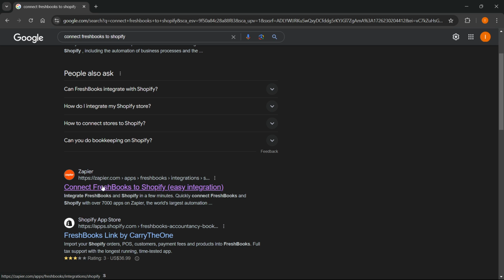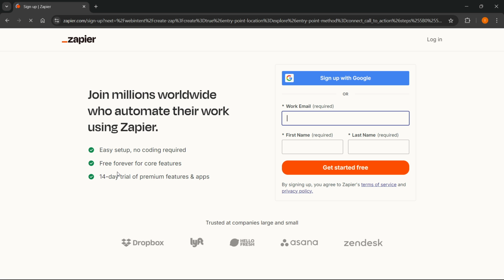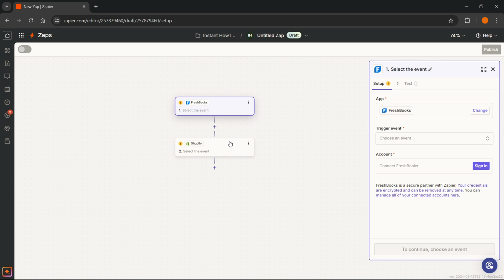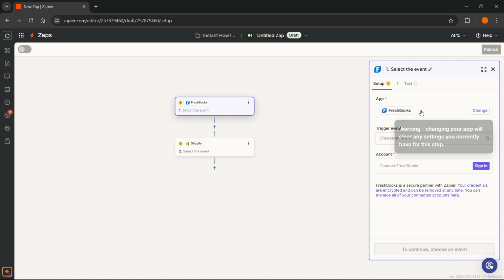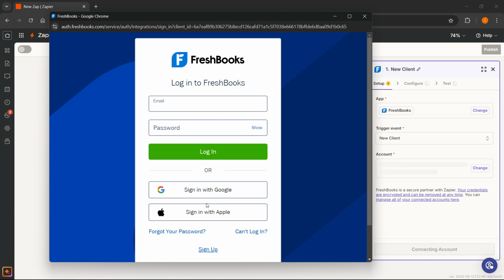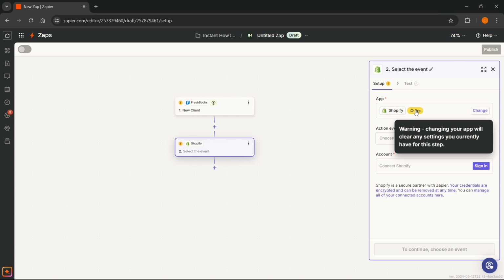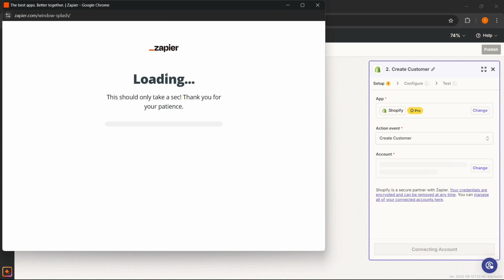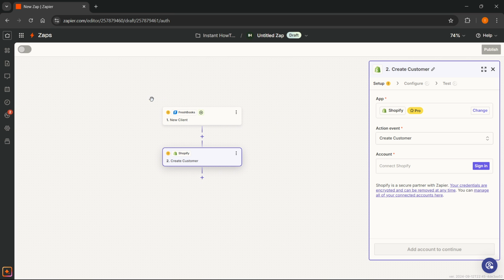How To INTEGRATE Freshbooks Into Shopify (QUICK & EASY)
In this video, I'll show you how to integrate freshbooks with shopify in 2024. This is a full guide on How To Link Freshbooks To Shopify easily.

In case you've been trying to connect freshbooks with shopify, this is the video you need to see!